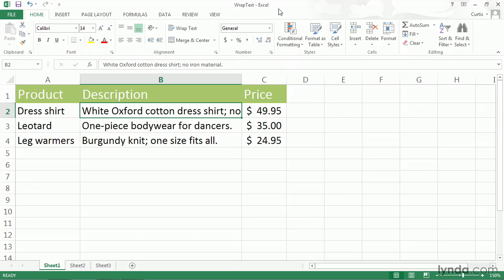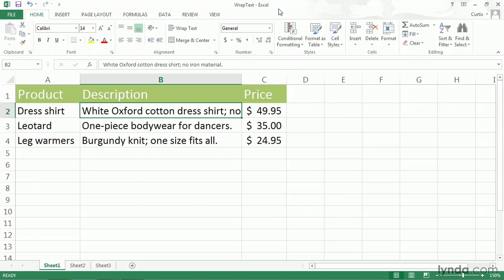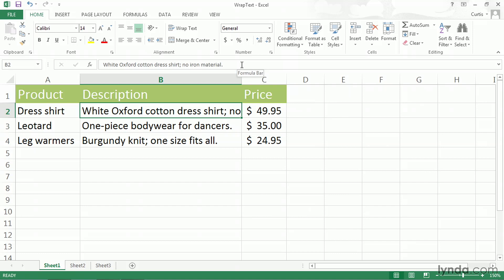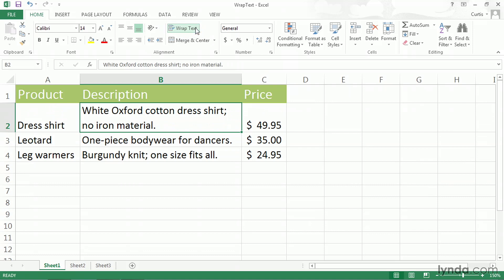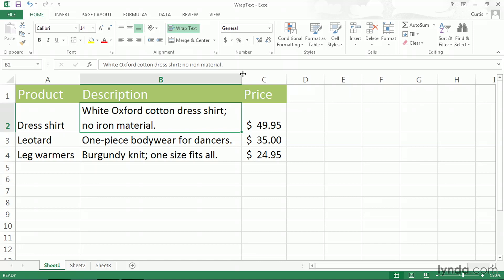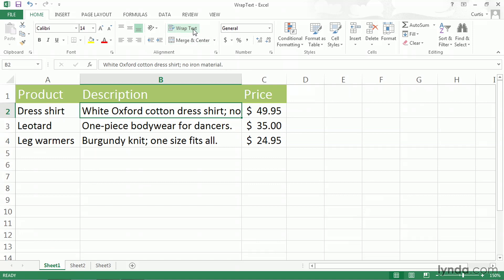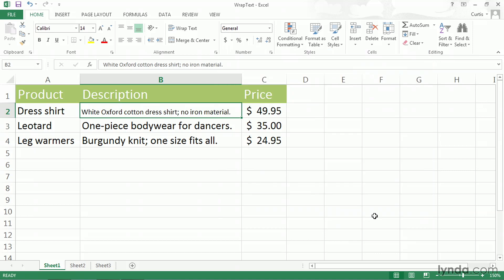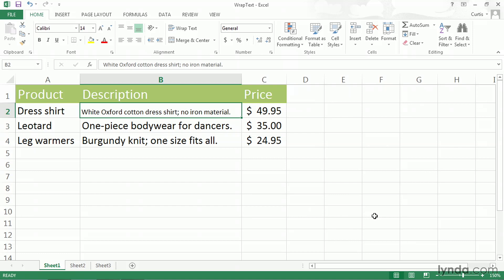Excel Tutorial - Wrapping and shrinking cell text